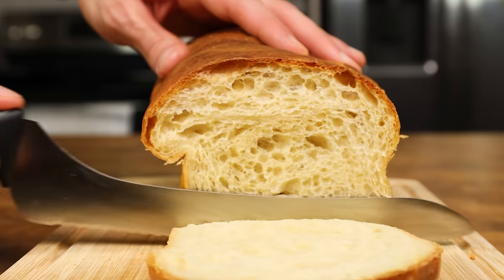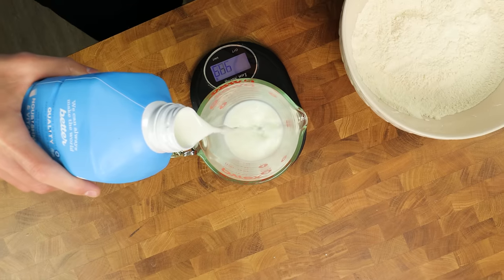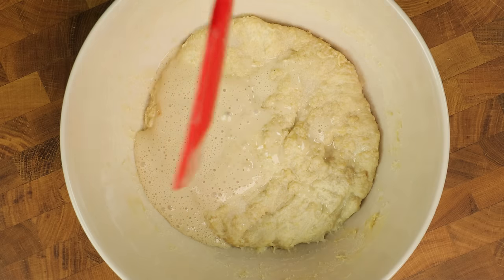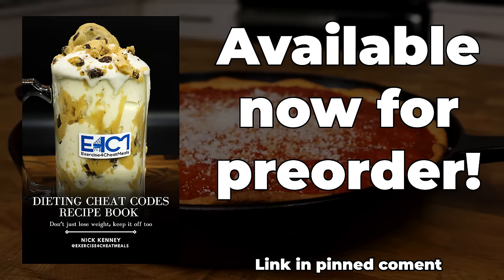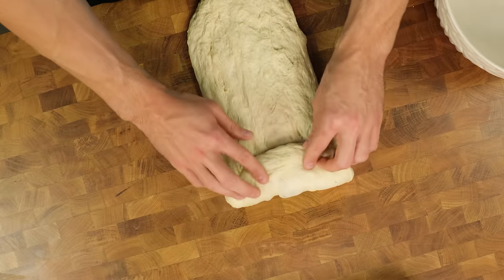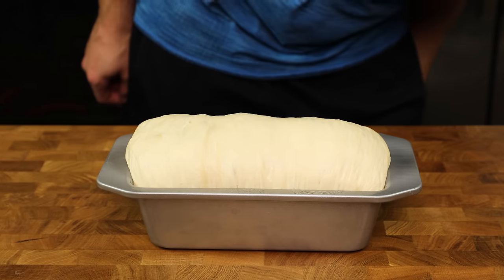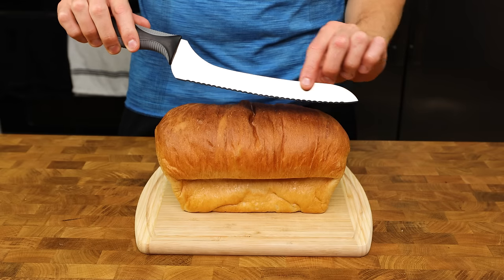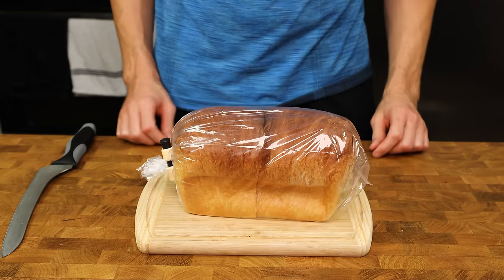I’m Never Buying Bread Again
Protein bread is impossible to find on the internet, unless it tastes, to put it nicely, not like real bread. My goal was to make a bread loaded with protein, taste like real bread, and make it easy to make.

Product links!
Kitchen Scale
Bread Loaf Pan
Offset Serrated Knife
Bread Flour
Vital Wheat Gluten
Dough Conditioner
High Protein Milk
Bread Bags (Large)
Bread Bag Clips
Oven Mitts